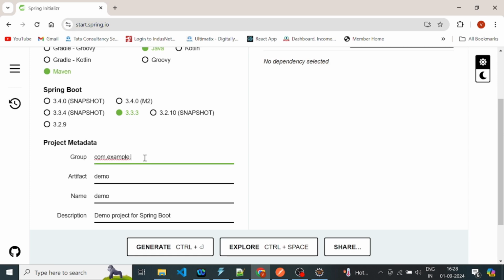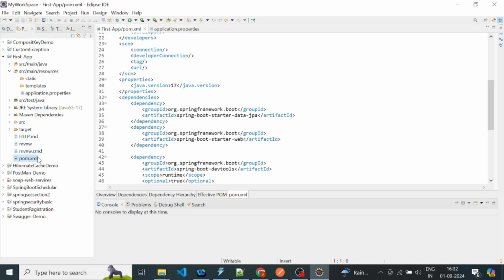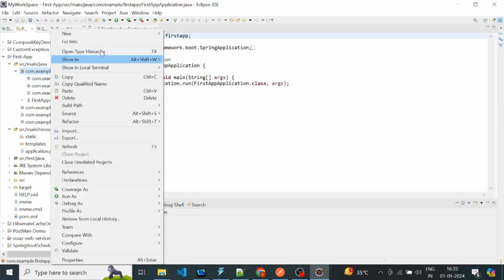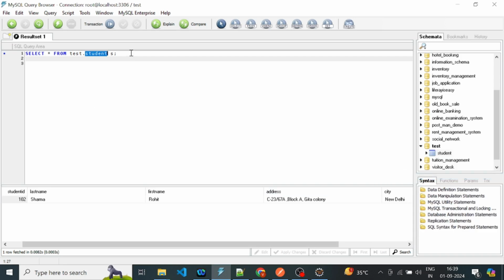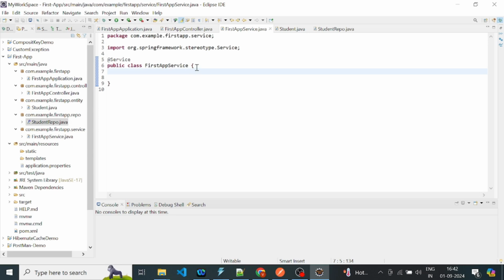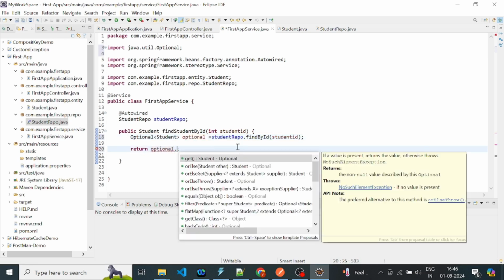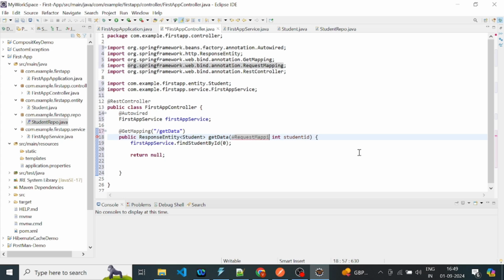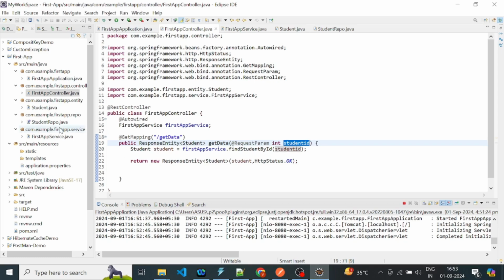Spring Boot First App Using JPA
This video gives the full description, how to create a spring boot microservice using JPA.